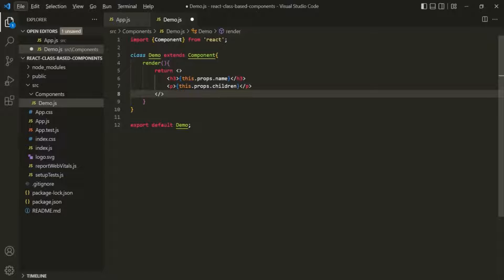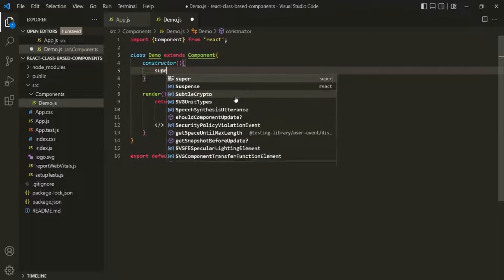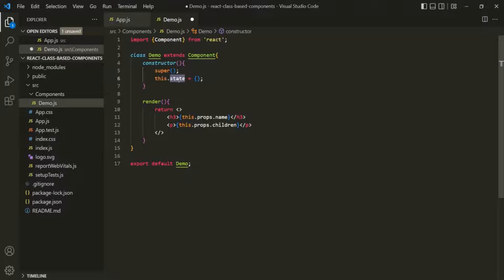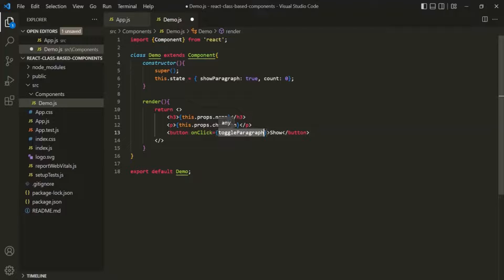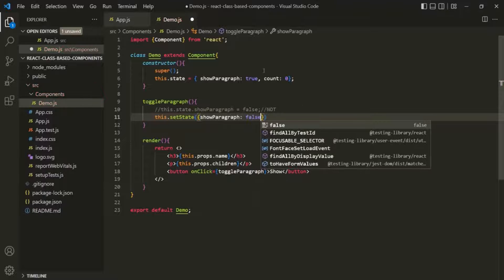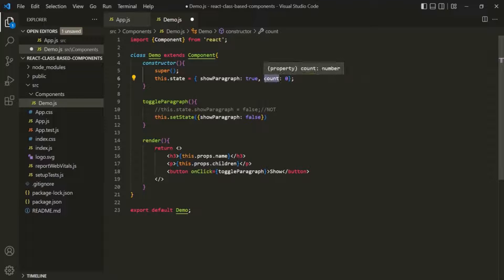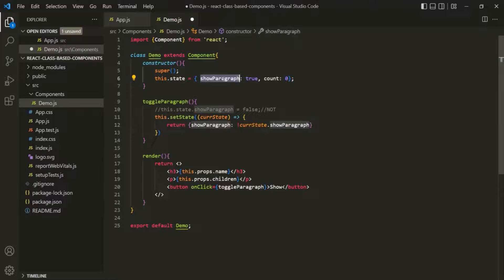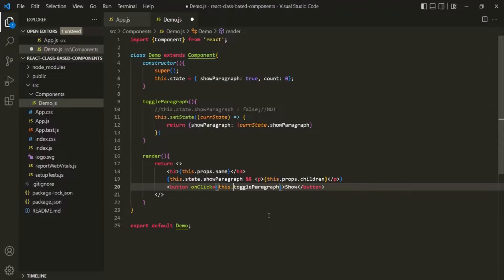#64 Managing States & Events | Working with Class based Components | A Complete React Course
In this lecture you will learn, how to manage states and handle events in a class based component in React. Keep in mind that class based component does not support react hooks.